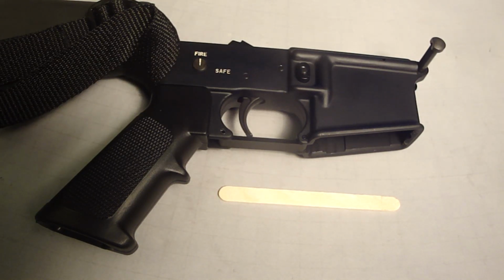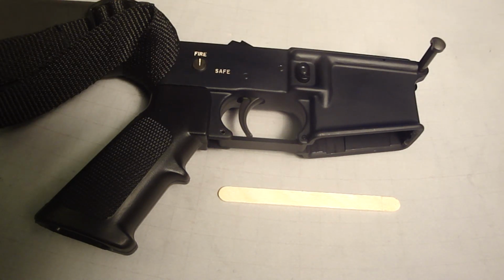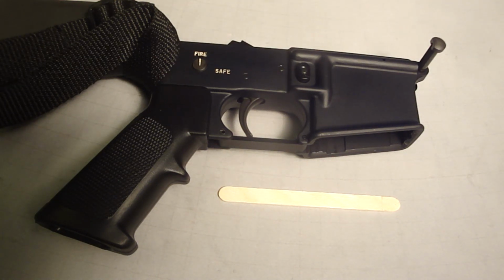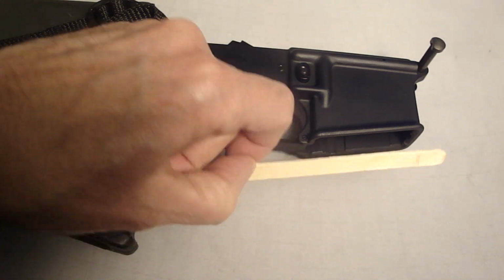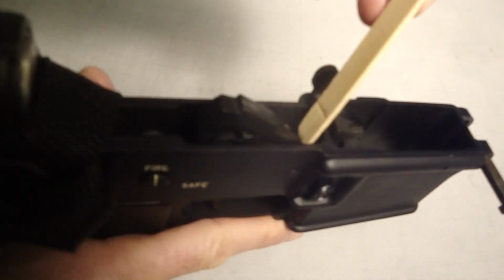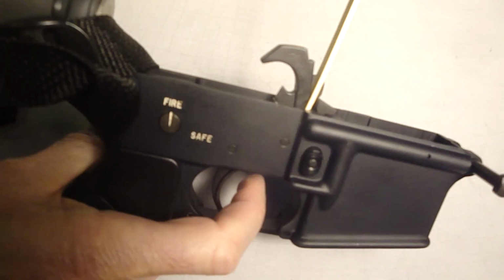Simple Tool to Protect Receiver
You can find duplicates of my firearm videos on gunstreamer.com Look for davidgpo
Public service announcement for a civil rights group runs at the end of the video.